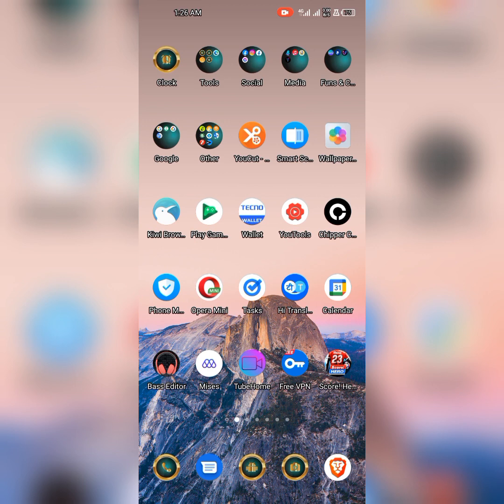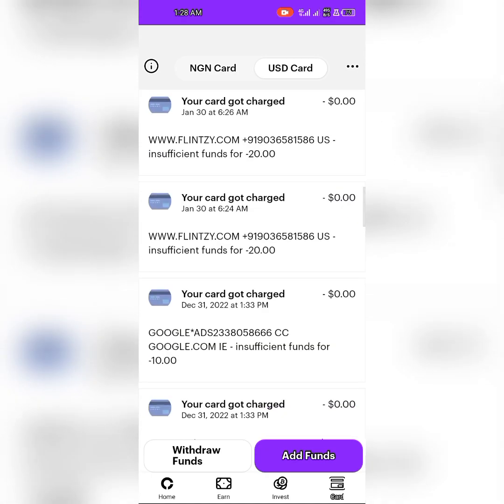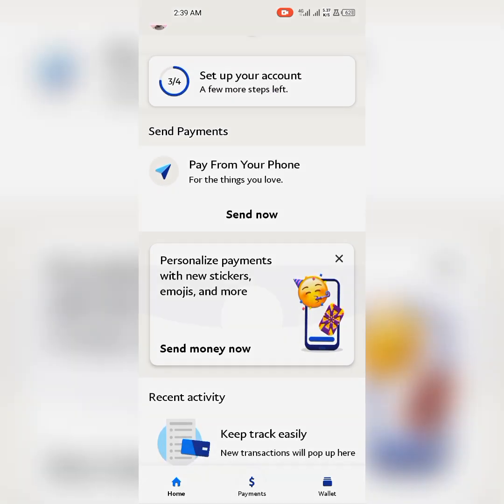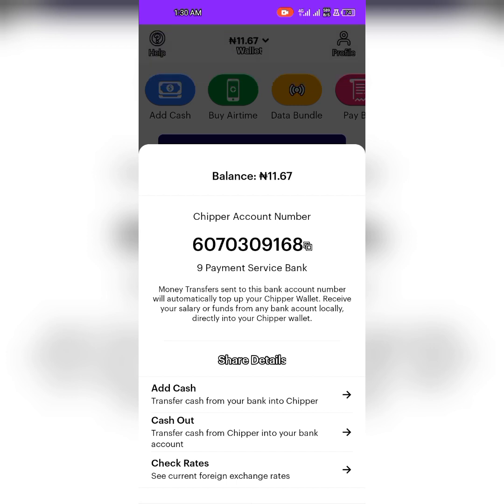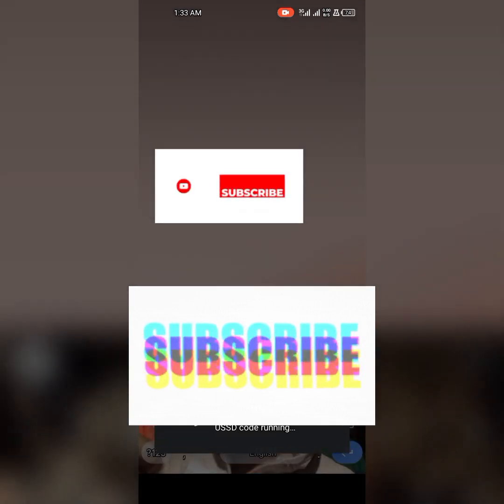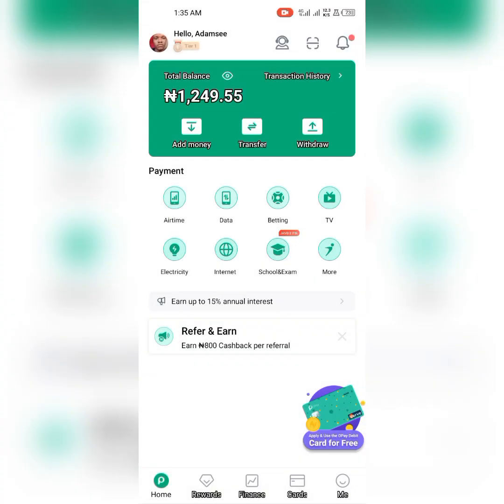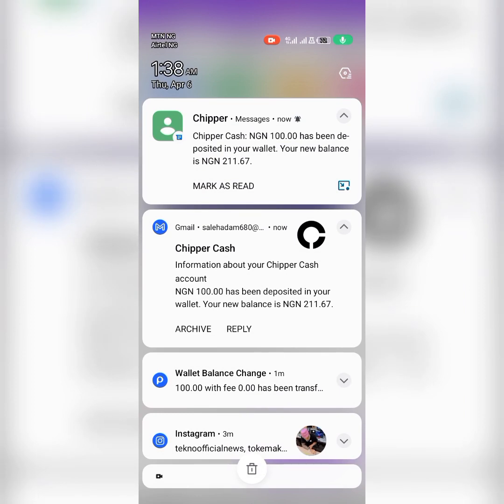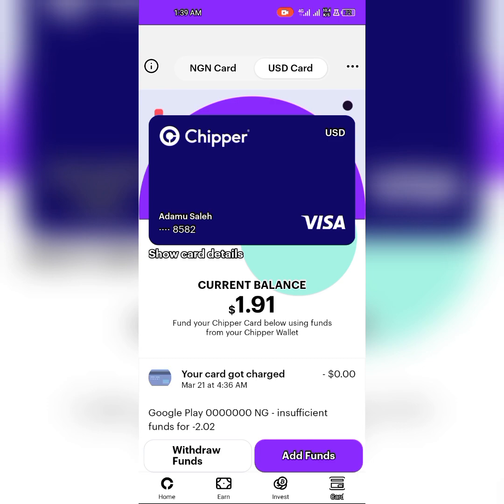how to get free virtual master card or visa card free visa card paypal credit card virtual card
Hi hello guys this is the best way through up here to show you that you can also how to get free virtual master card or visa card use the credit card or debit card virtual card link with your PayPal to and buying product on Fiverr you are whatever in the world you are in a country that is not eligible and this is the best way to show you how to link your PayPal account to make payment within or how to use atm card first time How to link and buy with credit cards from Binance,
Join me on Chipper Cash. It's an app that has saved me so many fees sending money instantly to anyone in Nigeria 🇳🇬, Ghana 🇬🇭, Kenya 🇰🇪, South Africa 🇿🇦, Uganda 🇺🇬, Tanzania 🇹🇿, Rwanda 🇷🇼, United States 🇺🇸 and United Kingdom 🇬🇧!  We both get a referral bonus when you join using my